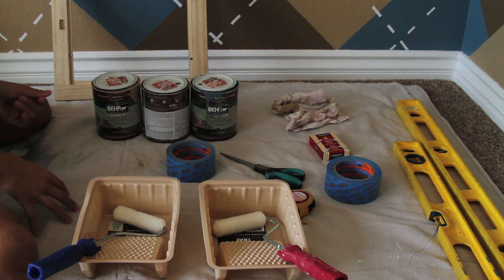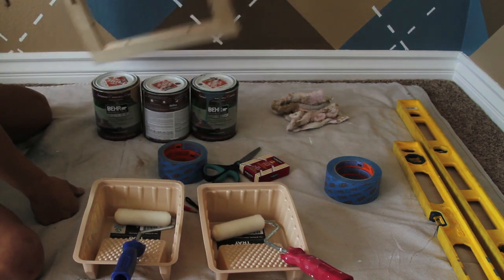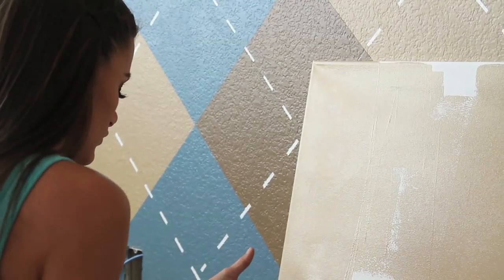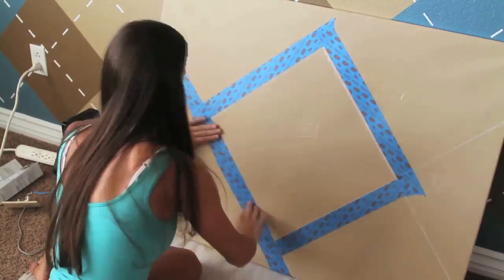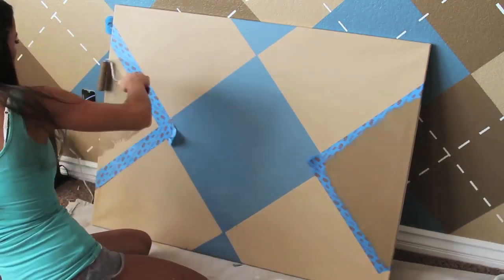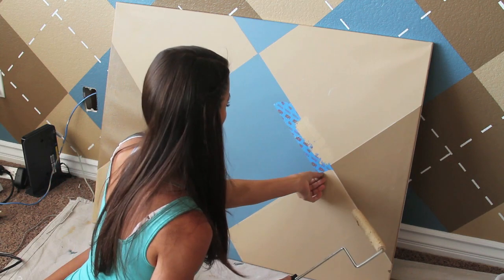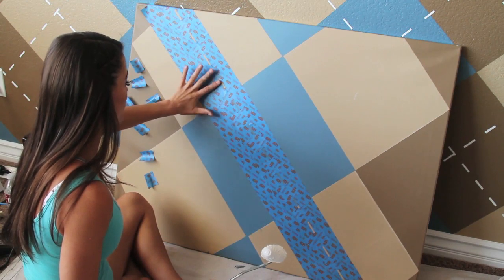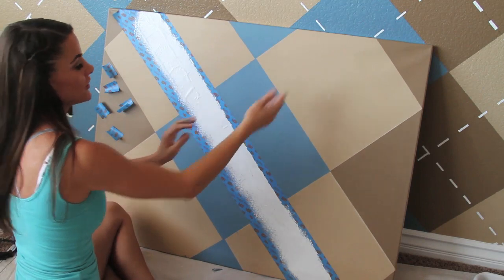Jessica Sutton teaches you how to paint an argyle design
Learn how to paint an argyle design on your wall.